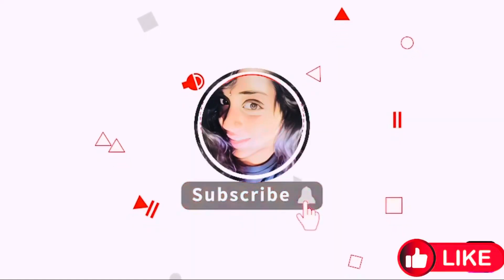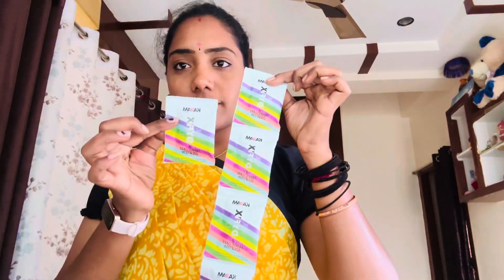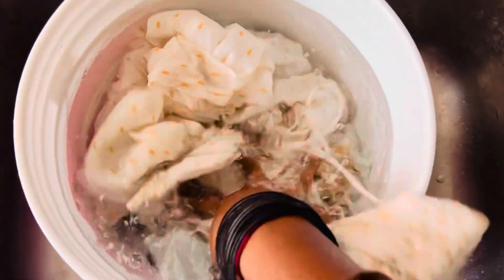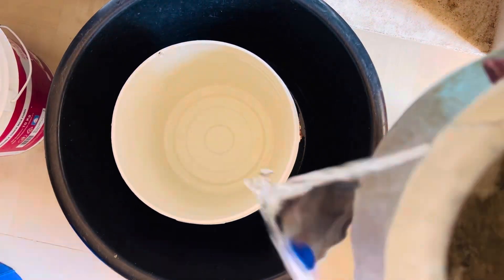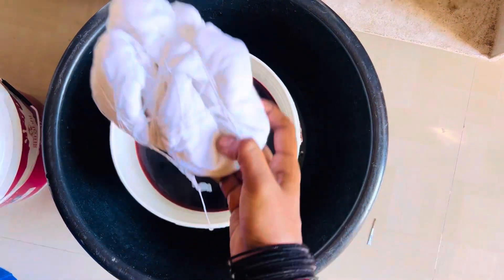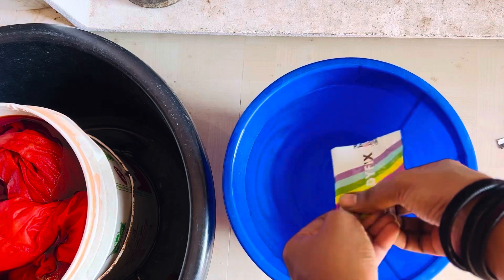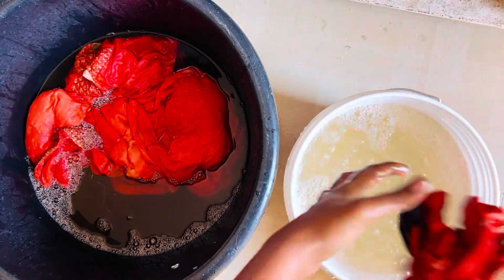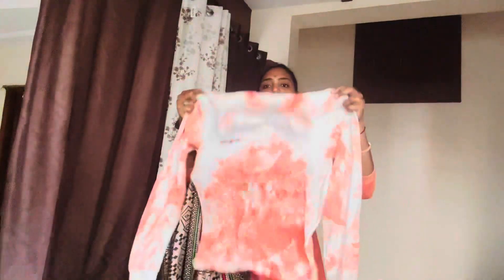మీరు ఎంతో ఇష్టపడి తీసుకున్న Dress కలర్ change అయిపోతుందా…?ఐతే మీకు నచ్చిన కలర్ మళ్ళీ వేసుకోవచ్చు..!